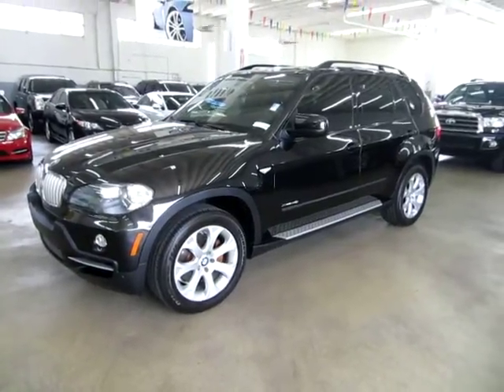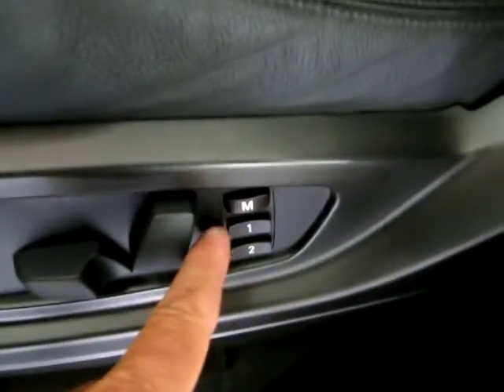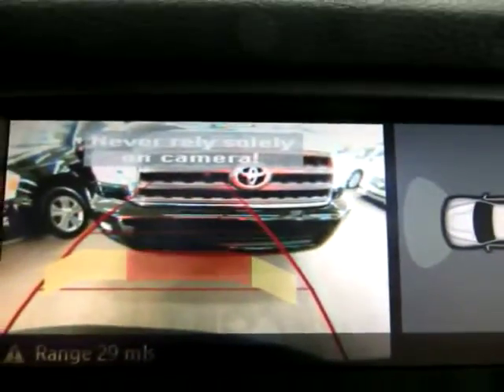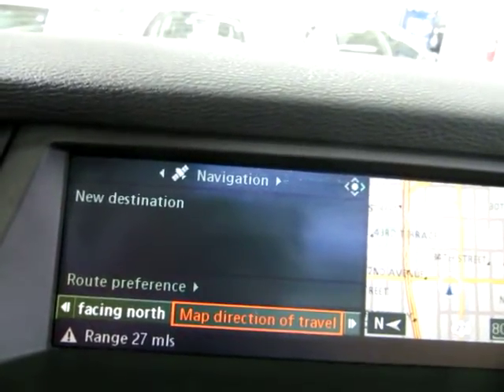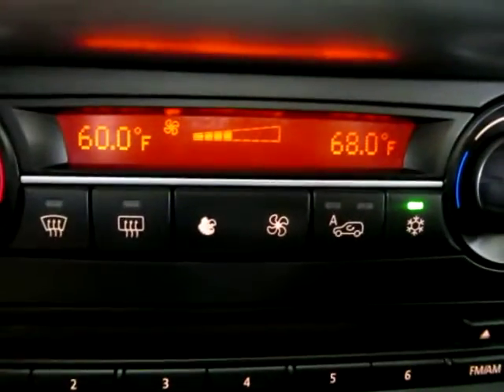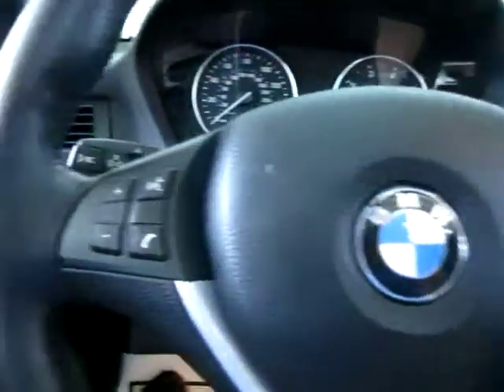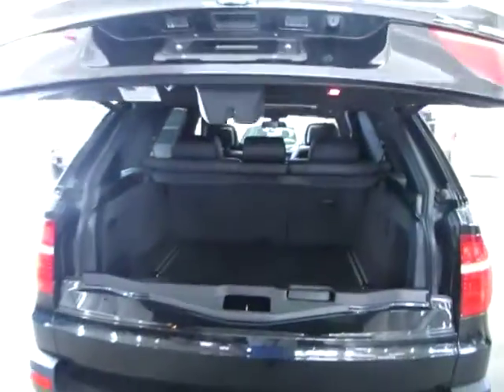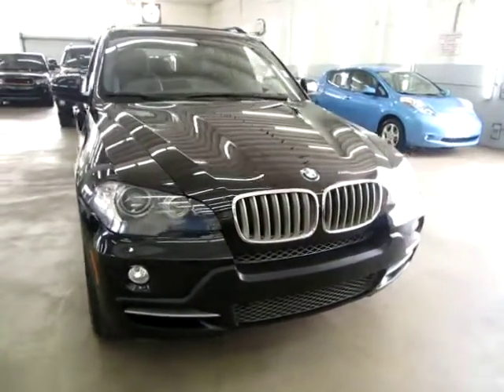2009 BMW X5 4 8 V8 AWD used cars SUVs Miami Vehiclemax net black 32202